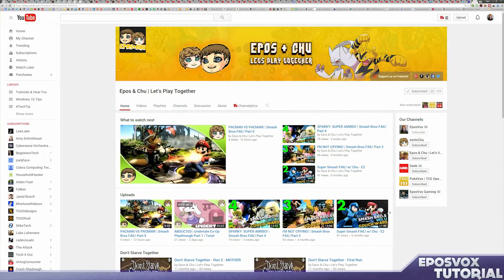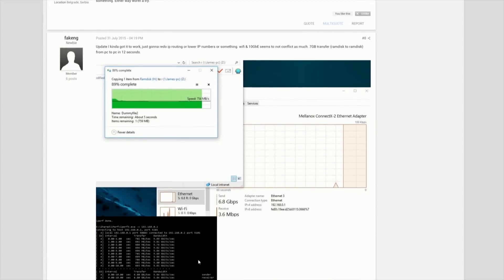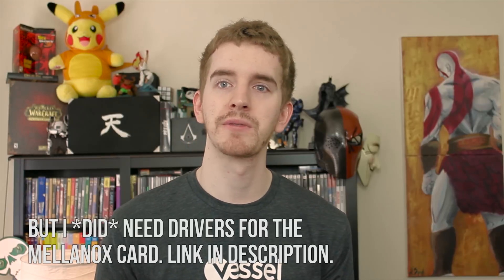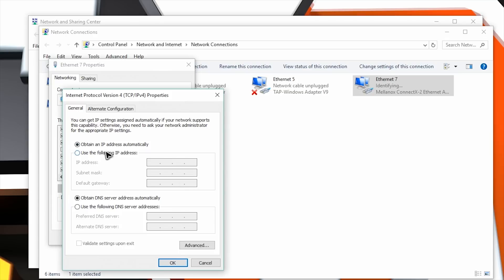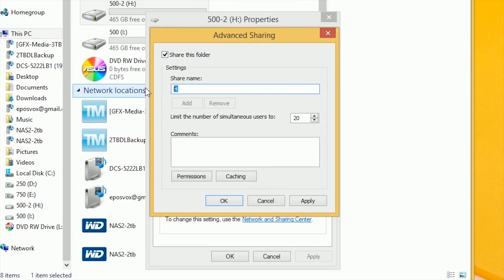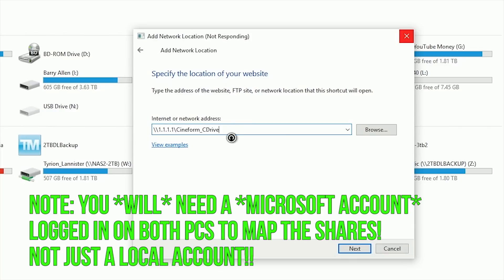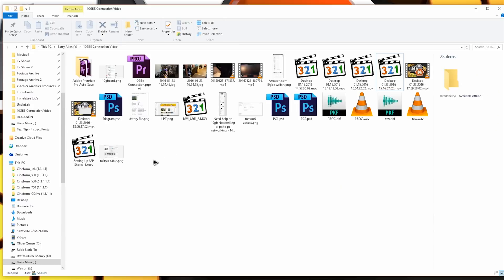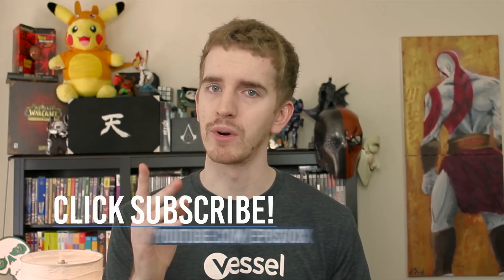BLAZING FAST SPEEDS | How to Set Up a 10 GIGABIT Connection for under $100!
When you need lots of large files transferred fast, a standard gigabit network and USB 3.0 hard drives might not be fast enough.
Here's how to get BLAZING FAST transfer speeds between 2 PCs with a 10 Gigabit ethernet connection for under 100 bucks!